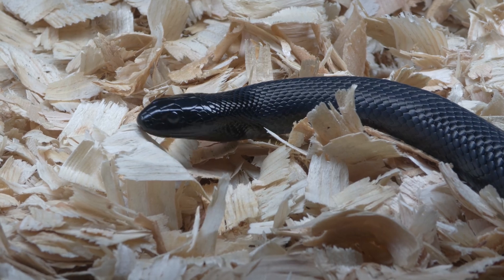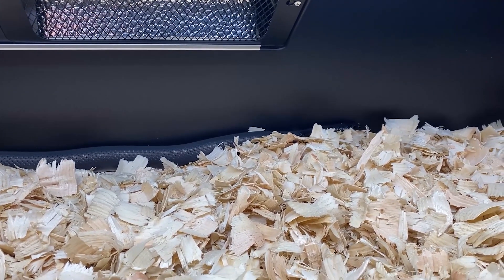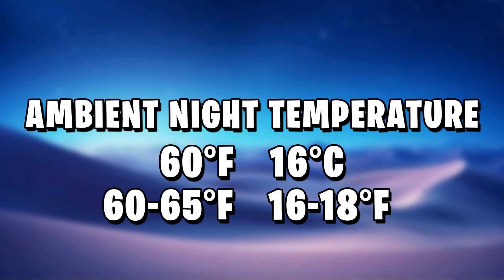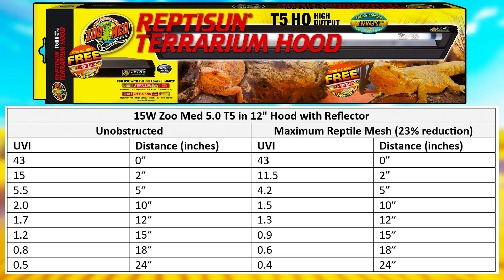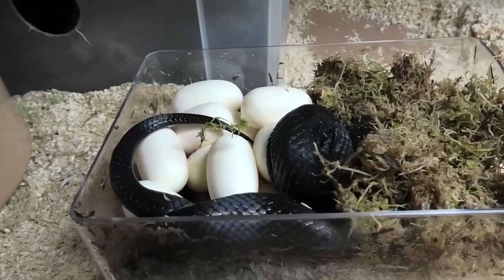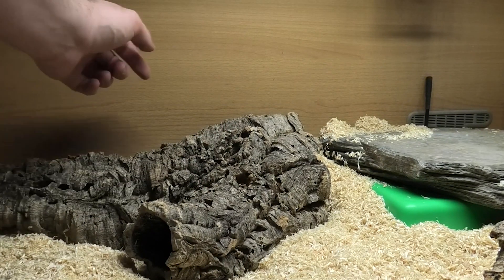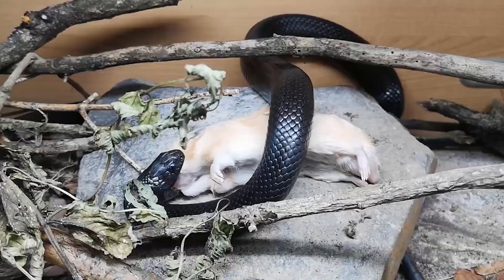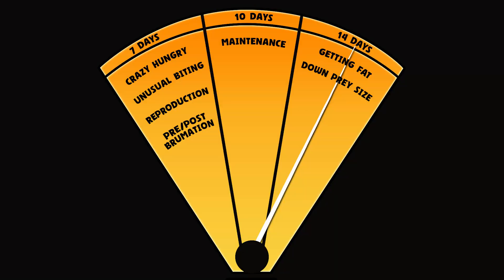Mexican Black King Snake Care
Mexican black kingsnake care for beginners can be daunting. Luckily this Mexican black kingsnake care guide will teach you everything you need to know to run the perfect Mexican black kingsnake setup!
PRODUCTS TO USE